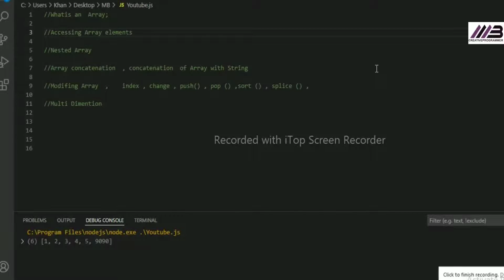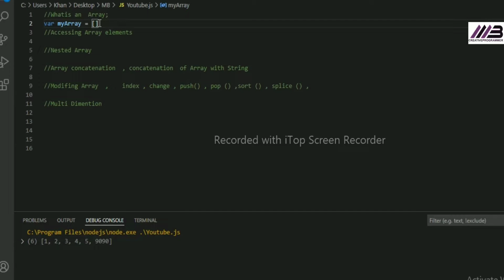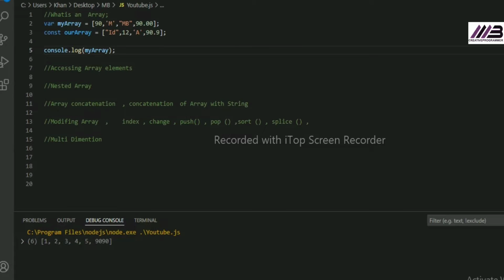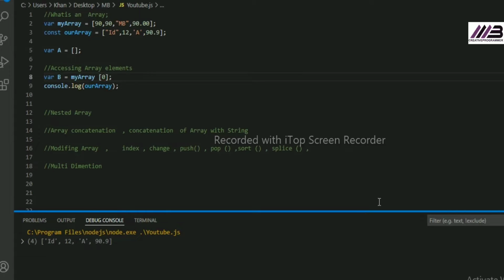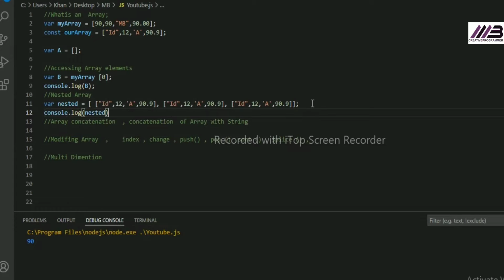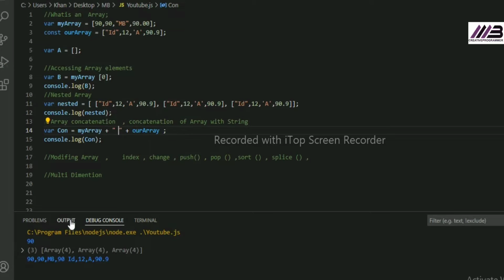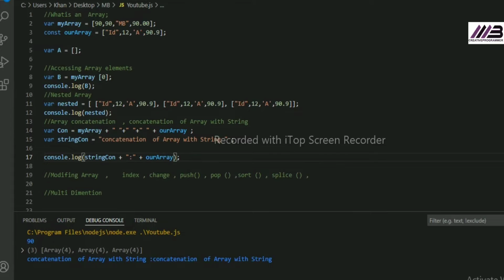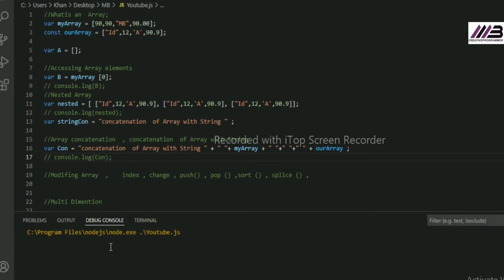Array in JavaScript #8 | Javascript Tutorial for Begineers | Learn java script in 20 minuts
Hey gyz here we will teach you the complete javascript language and i hope after watching our videos you will be able to code in javascript id for javascript devoloper

And here we will mention the all langauges videos about